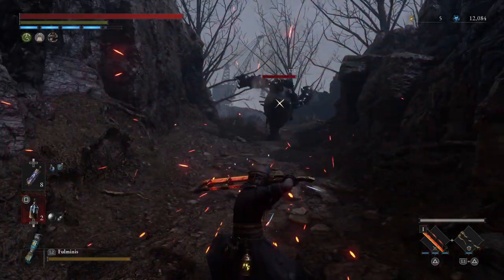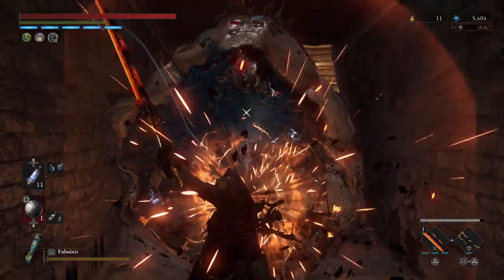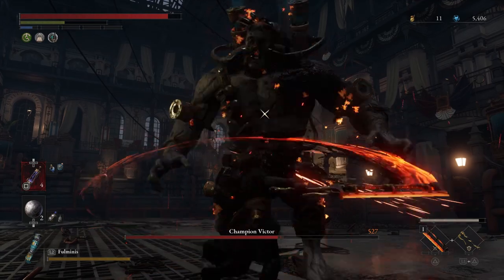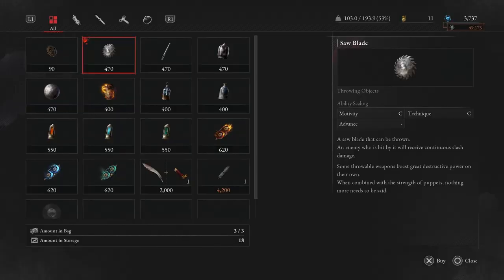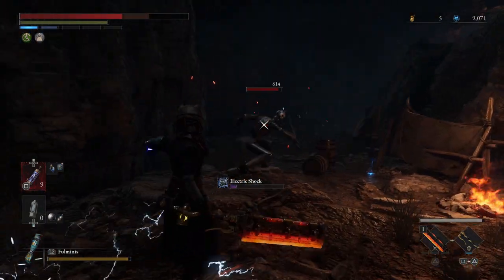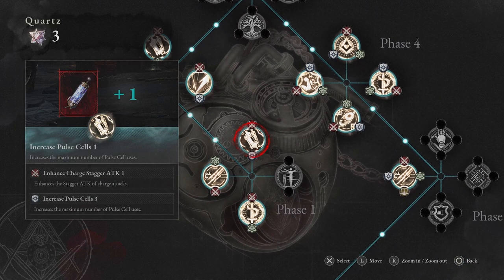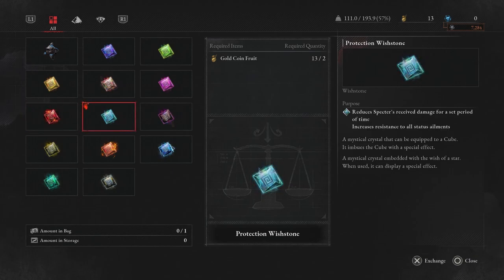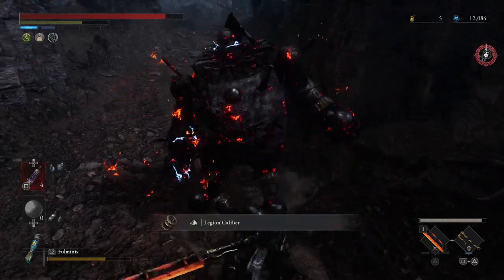How to make Lies of P EASY | Lies of P Tips to defeat ANY boss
After testing a bunch of things to try and make Lies of P as easy as possible, I have found some tips that I believe can get anyone to defeat any boss, any tough enemy and finish Lies of P regardless of build, skill level or soulslike experience. In this video I will show you the tips that I have put together to make this game easy for you and prevent you from putting the game down or becoming frustrated.

Social Medias :-